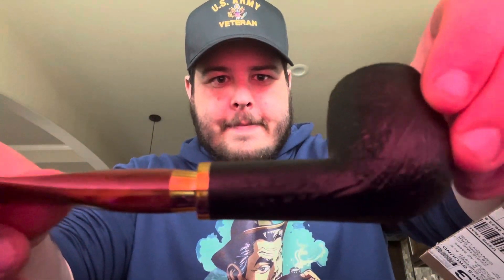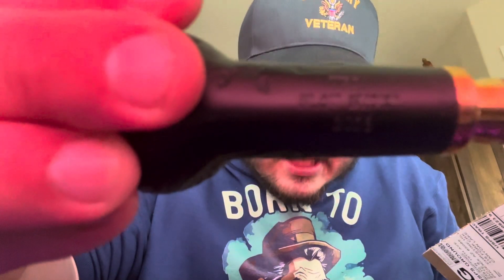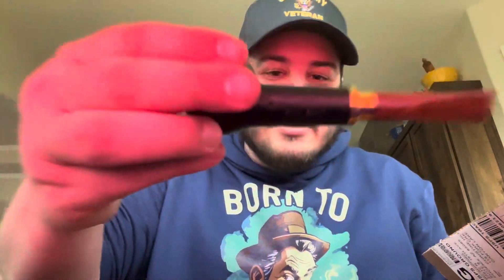YABO ALERT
Give Stacie some love and order custom leather work!